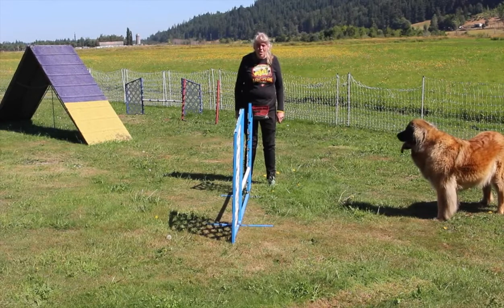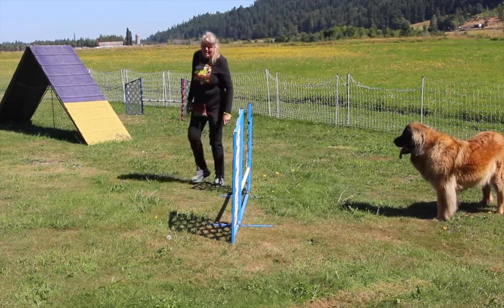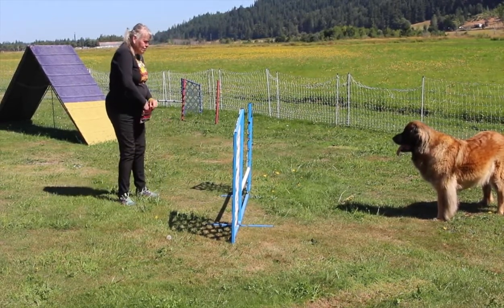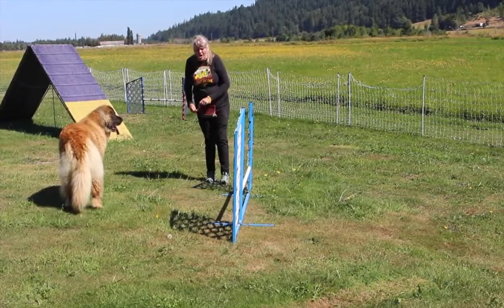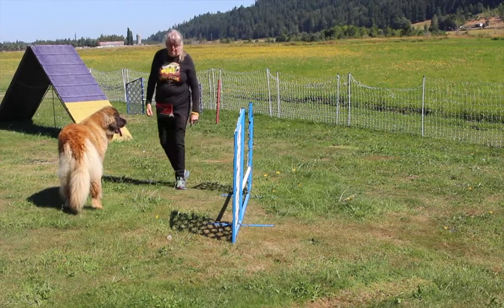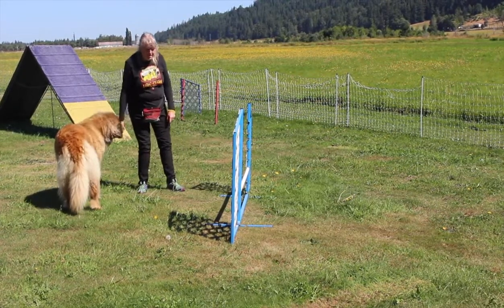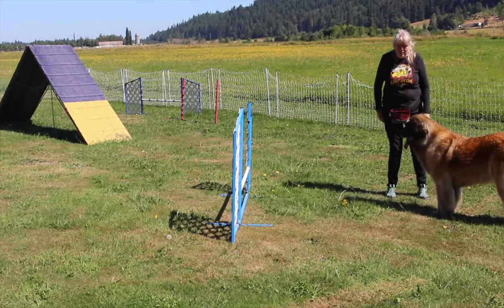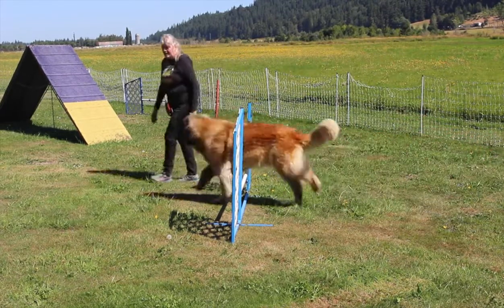Jump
Over a jump